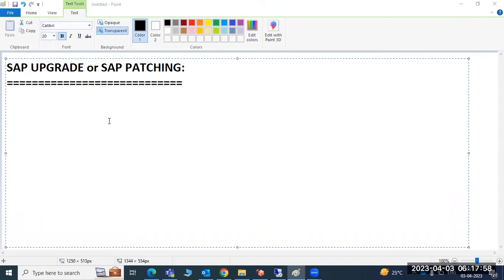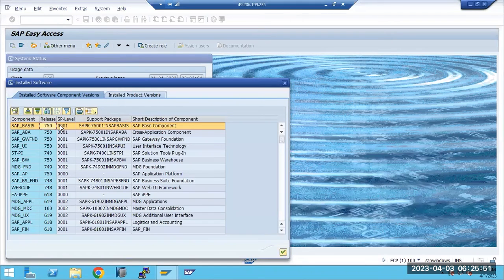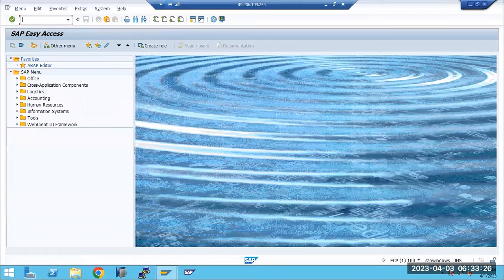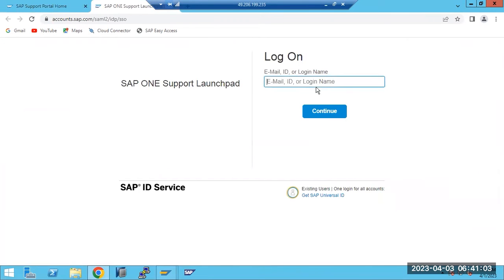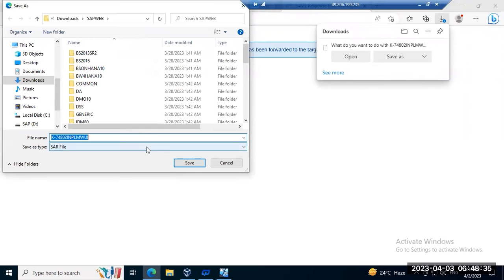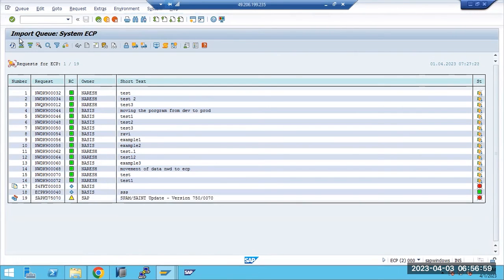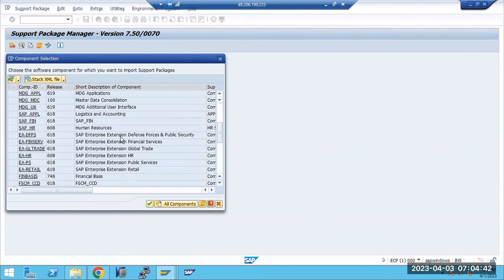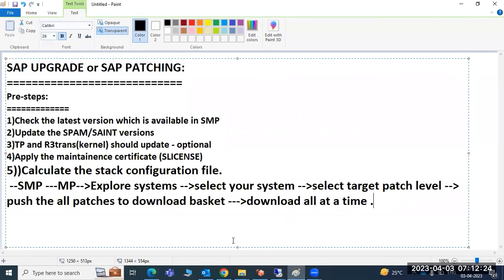SAP BASIS - SAP SP Upgrade / Patching Introduction(SPAM&SAINT)